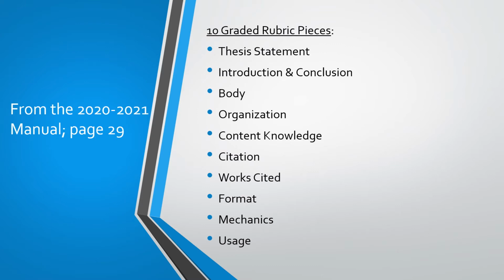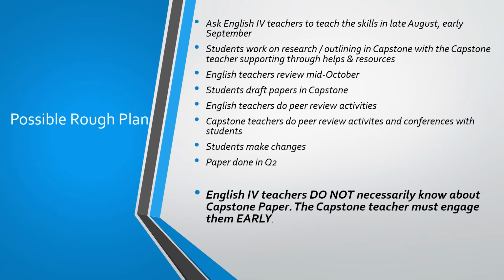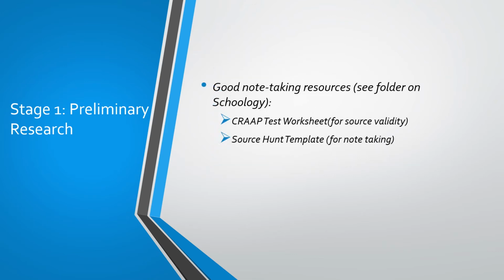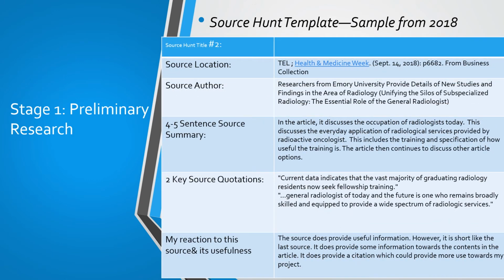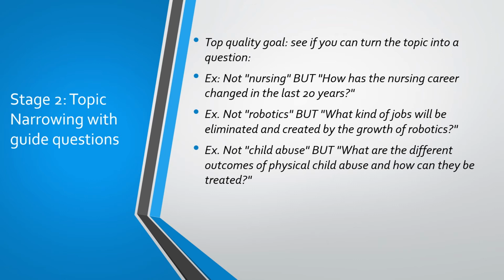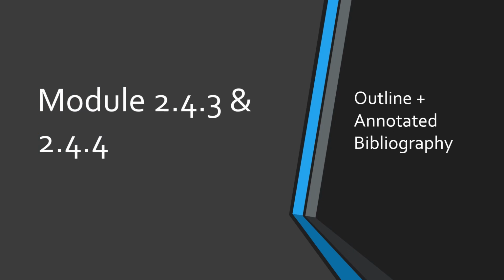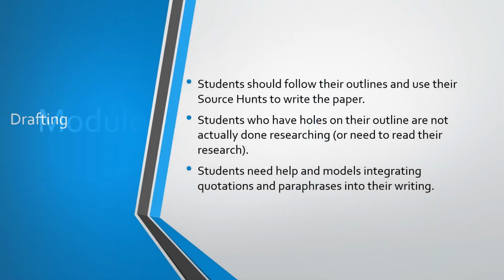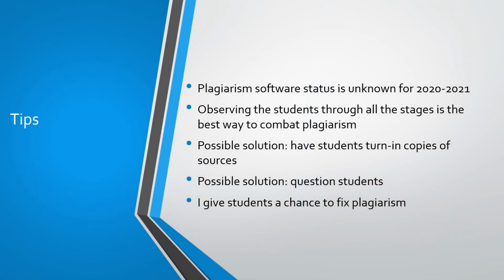Module 2 Senior Capstone Virtual Training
Module 2 of summer 2020 training on the Senior Capstone course for Metropolitan Nashville Public Schools. This module covers the Capstone Paper.